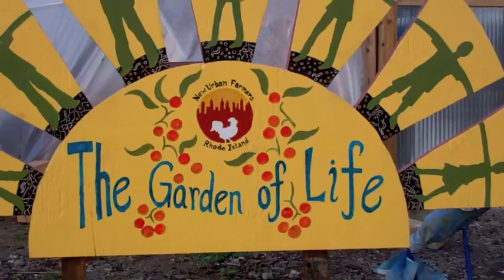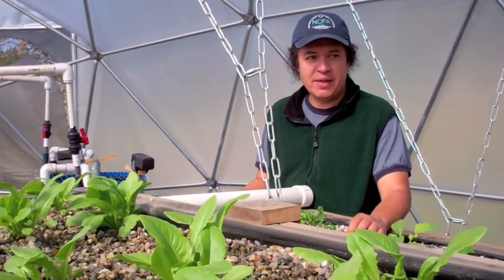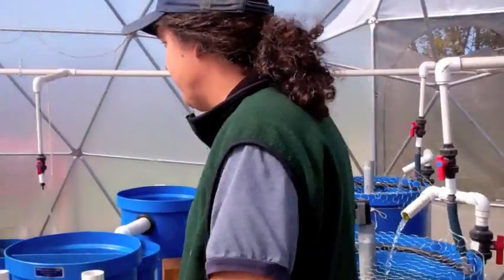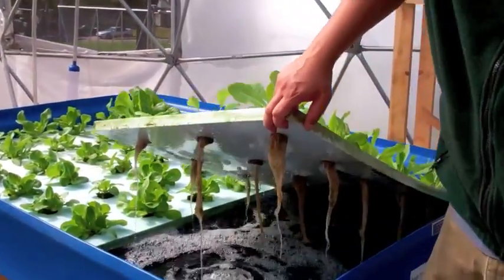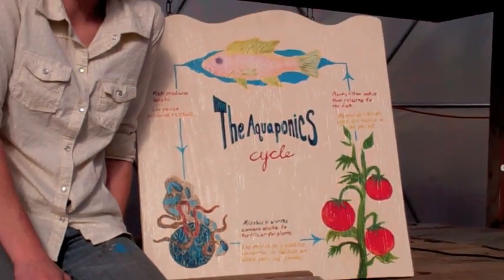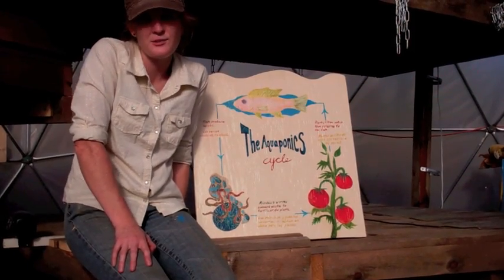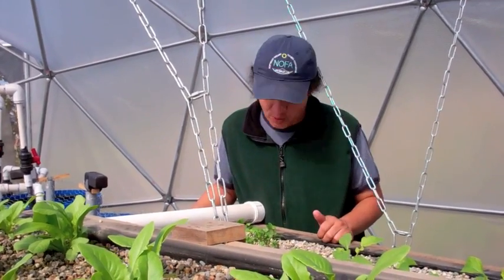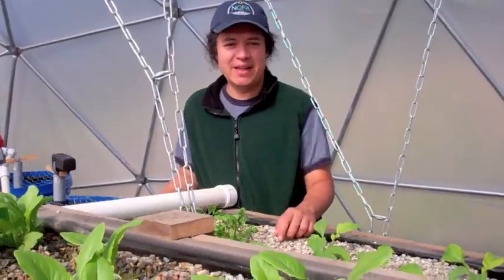New Urban Farmers' Aquaponic Domes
Here is the New Urban Farmers aquaponic dome greenhouse - enjoy!